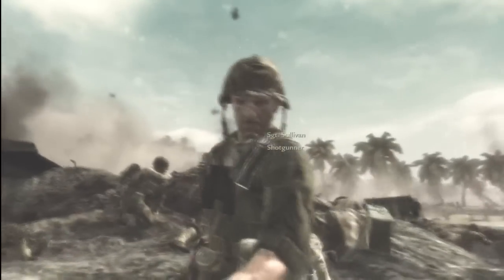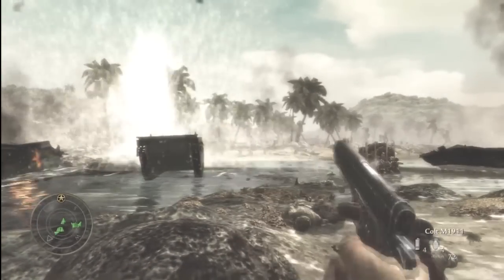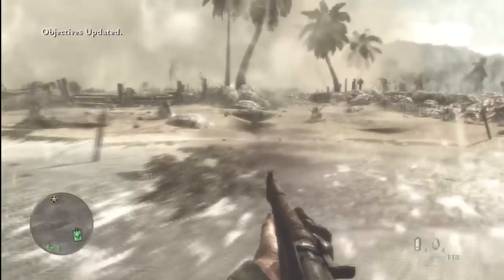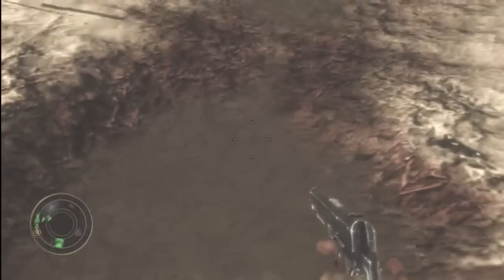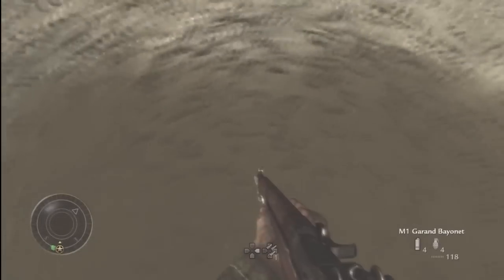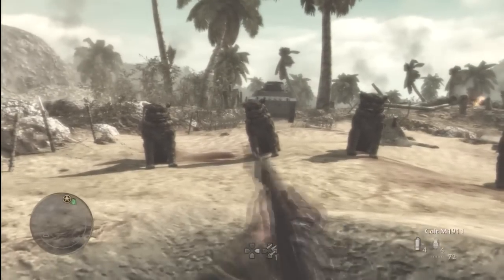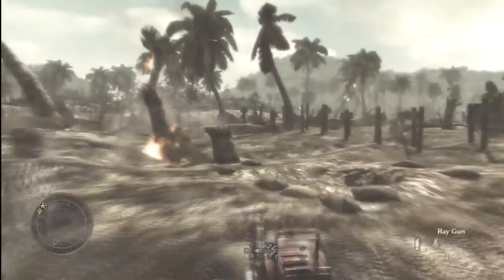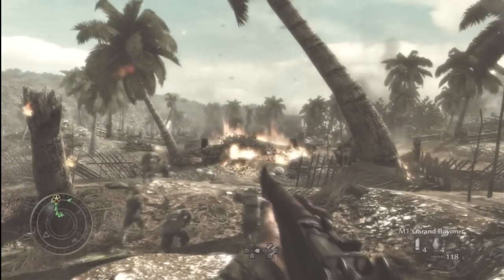World At War Campain Ray Gun Easter Egg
Whats up guys stig23100 here and today im showing you a world at war ray gun easter egg.